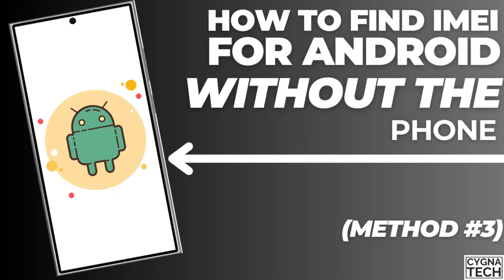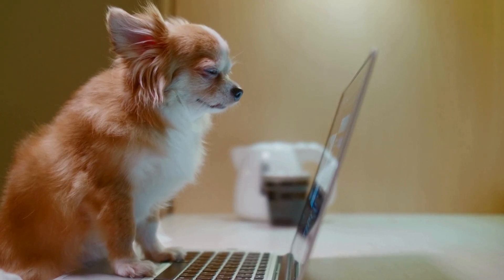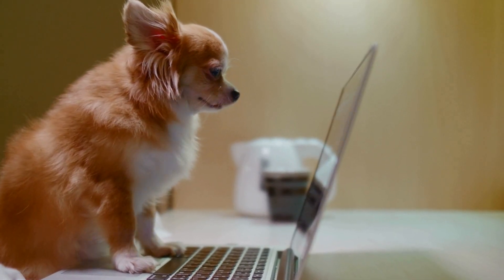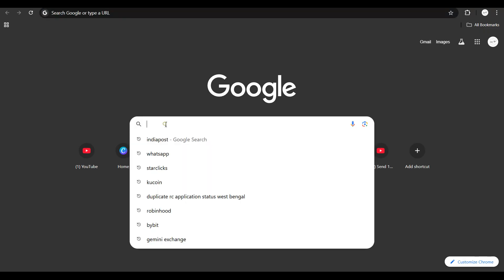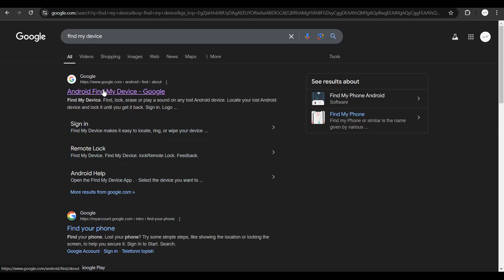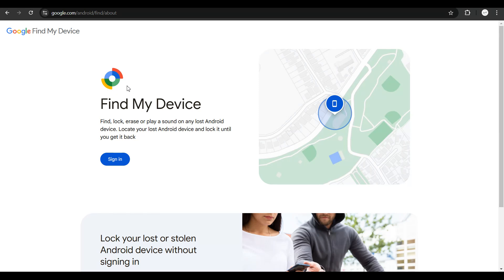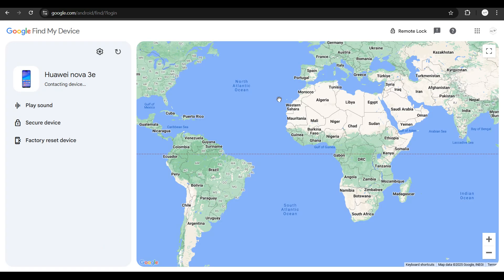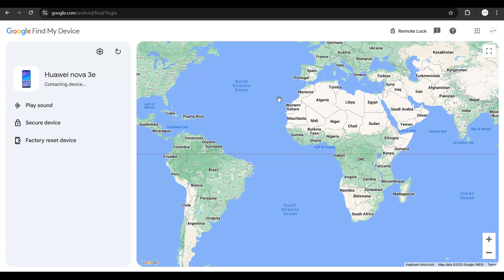How To Get IMEI For Android Without The Phone | 3 Methods To Find IMEI Without Using Your Phone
Cheers!!!
Ken
Team CYGNATECH